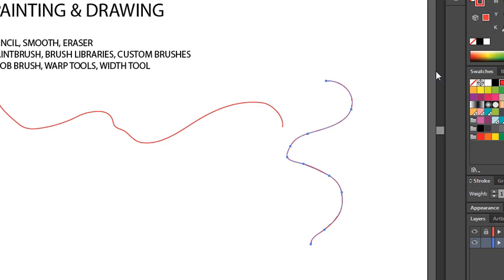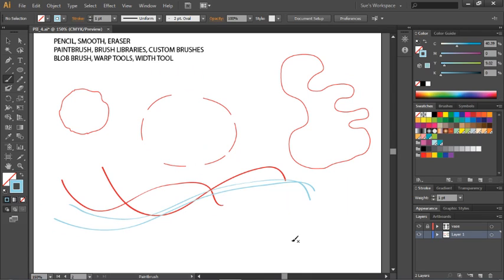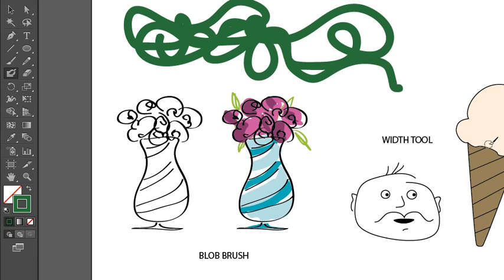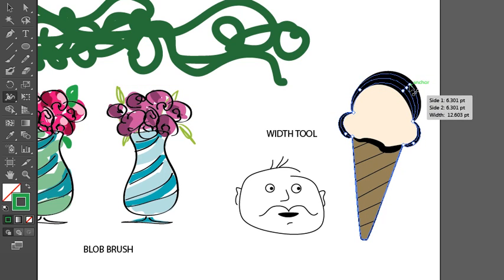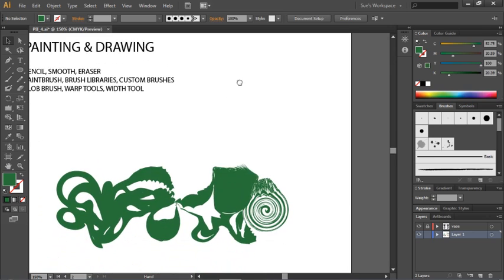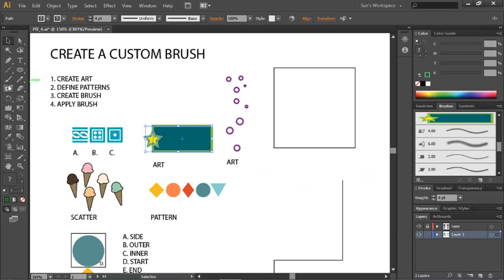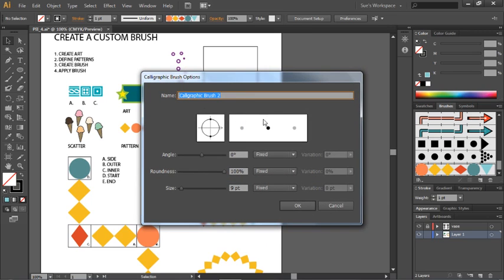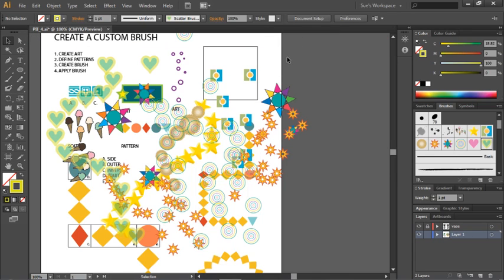Painting and Drawing [ Adobe Illustrator ]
In this Video you can Learn About Painting and Drawing in Adobe Illustrator